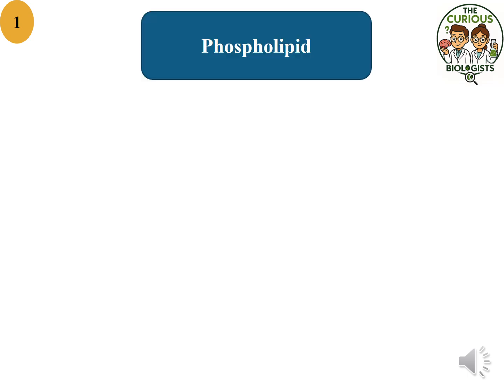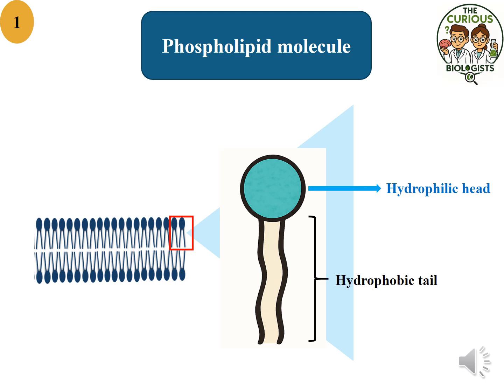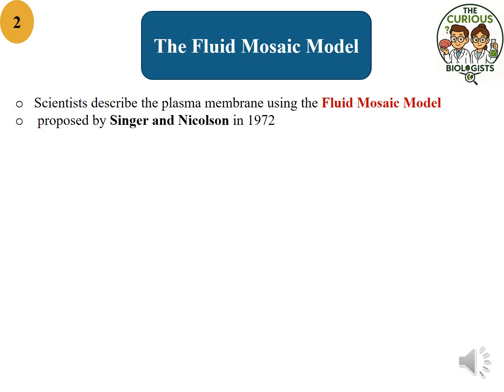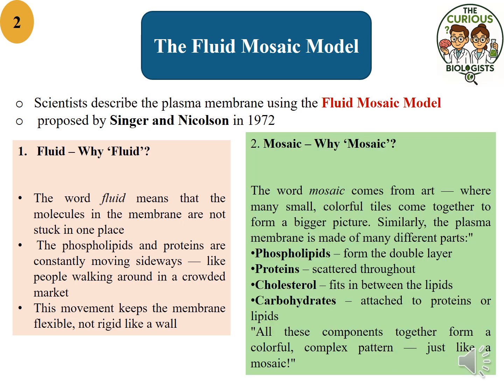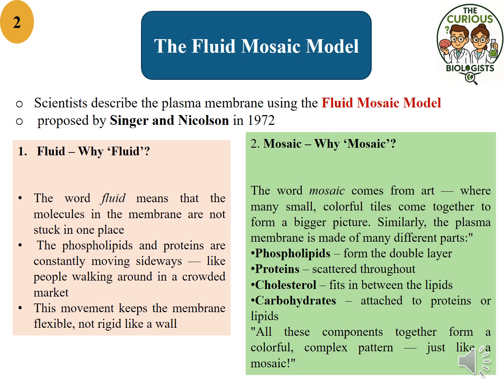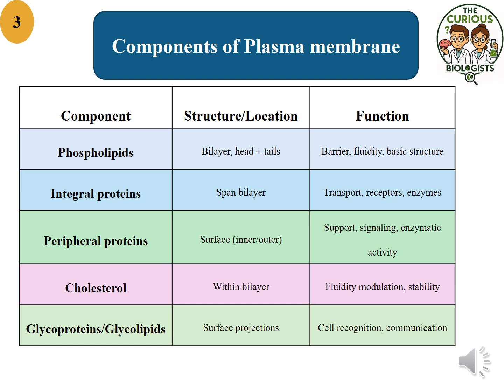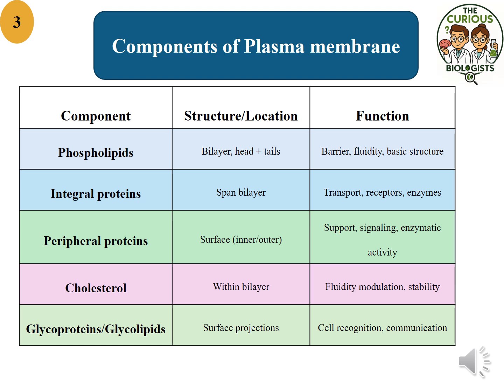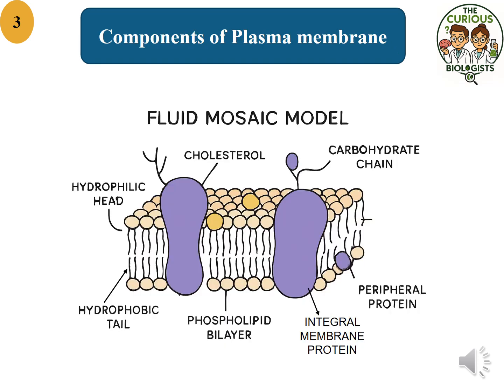Plasma membrane: More than just a barrier (Basics)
In this video, we’ll explore the basics of Plasma Membrane – the protective outer layer of the cell that acts like a gatekeeper, controlling what enters and exits. Whether you're a school student, NEET aspirant, or just curious about biology, this video breaks down the structure and basic function of the plasma membrane in the simplest way possible.